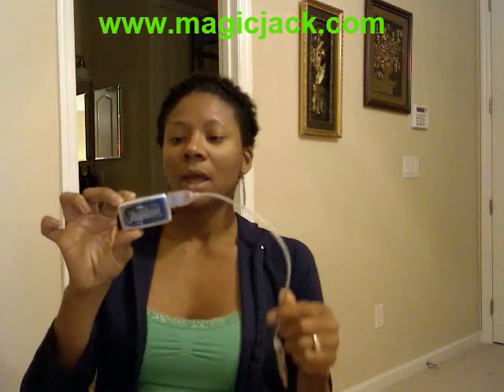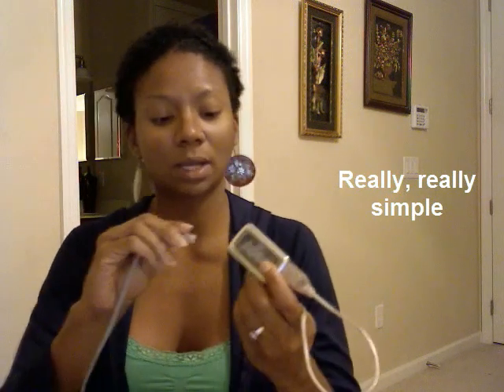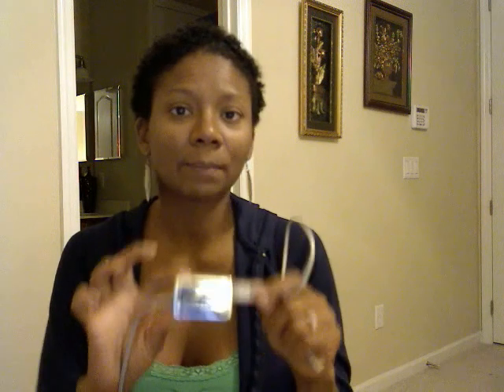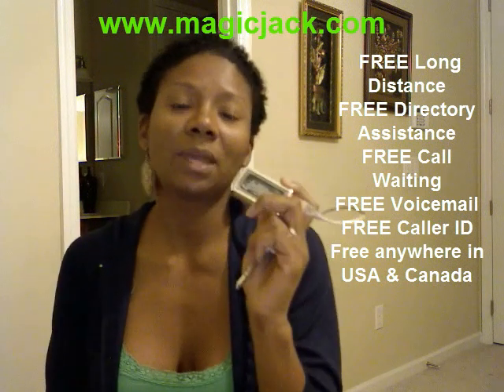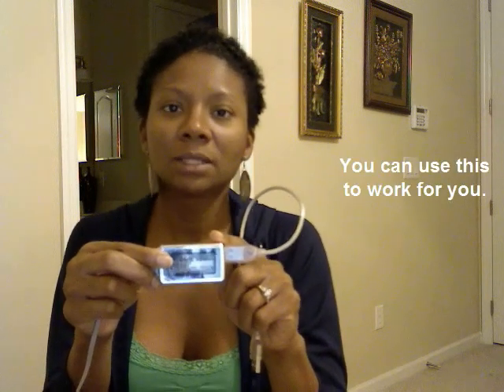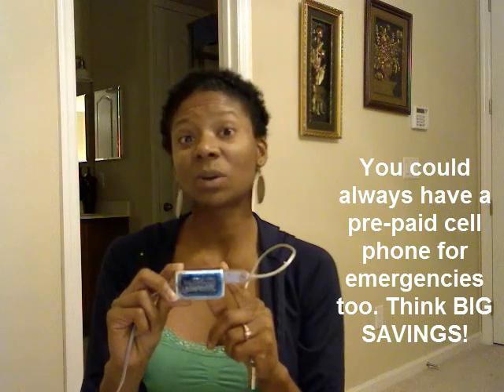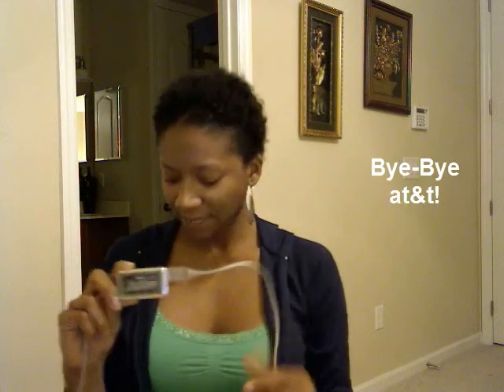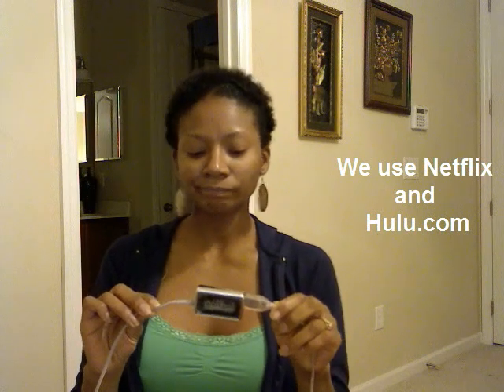Dump Your Phone Service & Get the Magicjack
I believe in BIG Financial WINS! The Magicjack is going to easily save me $500-$750 a year. For more BIG WIN Financial tips, following me

This playlist includes videos on goal setting & planning How you plan your day matters!  In this video I tell you how I make a daily schedule and what I do to stay on top of my day.

This playlist includes FREE Business, Entrepreneurship and Career videos and learn how I doubled my salary in Corporate America in under five years and made over $50,000 in sales online starting my own business while working full-time.

This playlist includes videos on how to make natural deodorant, natural lotions, natural hair cream, and more. Enjoy!

I own a natural products company.

Learn how I went from being a Homeless single Mom of 3 Went to a G.E.D. earning a Master's, building a home and Inspiring Others

About SPARKWISDOM: I am a Wife, Mom of 3, Teaching Part-Time Entrepreneurs How to Achieve Full-Time Success! GED & Homeless to Master's & a Home!